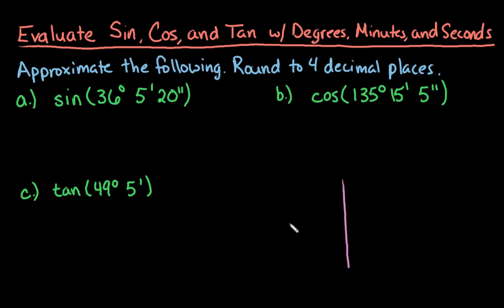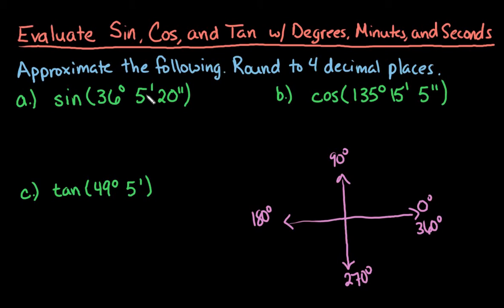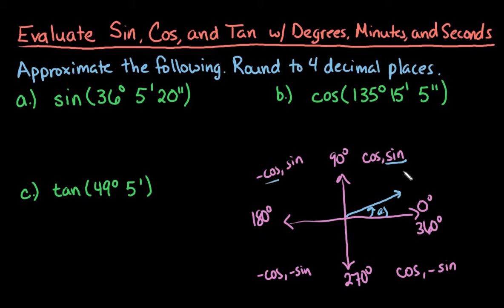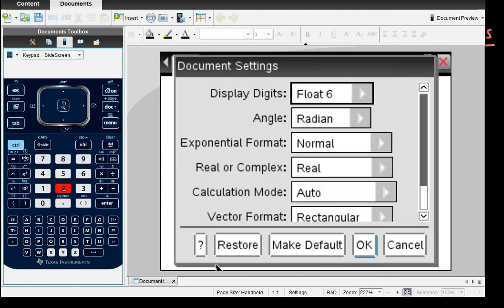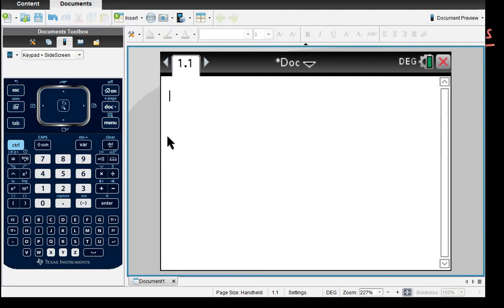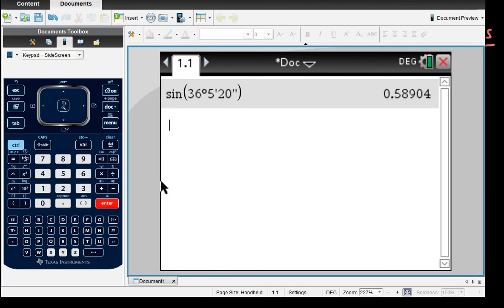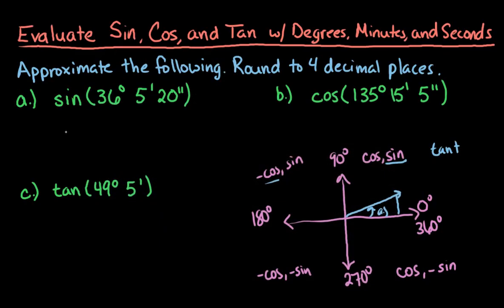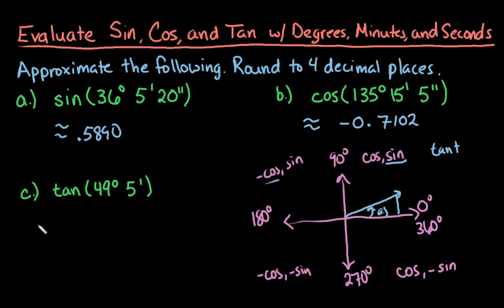Evaluate Sin, Cos, Tan with Degrees, Minutes, Seconds in TI-Nspire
This video demonstrates how to evaluate sine, cosine, and tangent that are given in degrees, minutes, and seconds with the TI-Nspire graphing calculator.